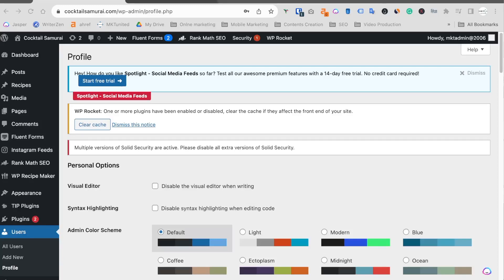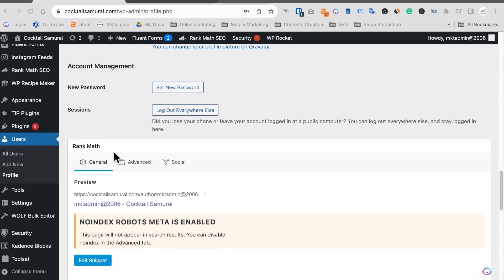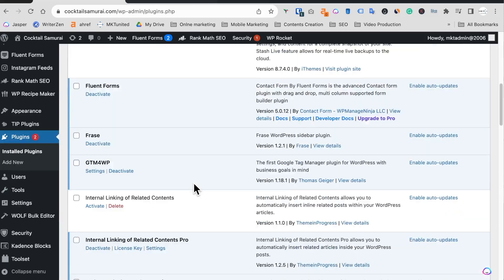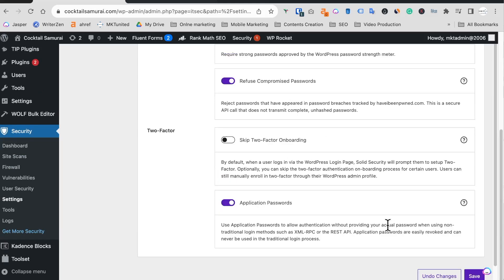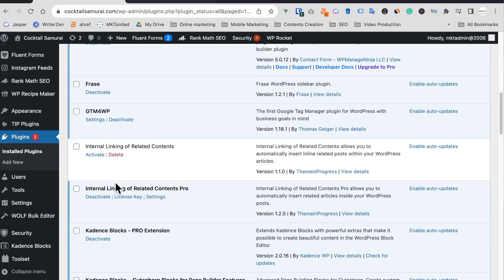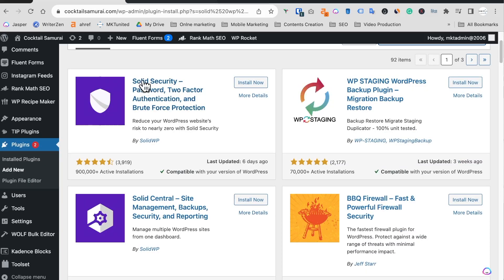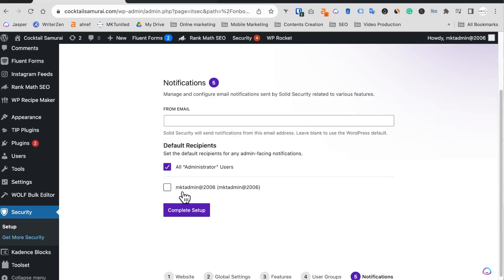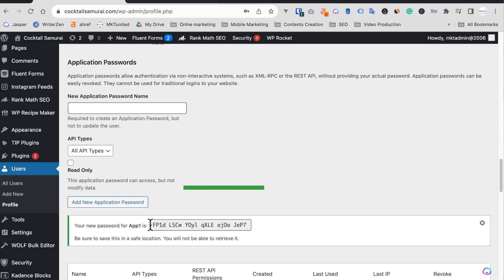WordPress Application Passwords not showing?? Where did it go?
If your profile missing Application Password setting field? My WP site had an issue with itheme(Solid WP) security plugin. This is how I fix the issue.